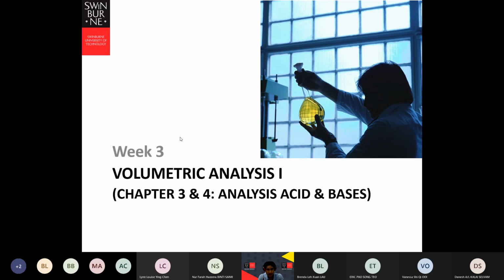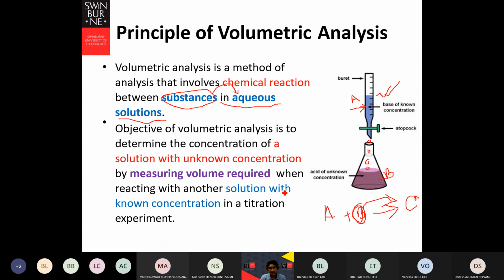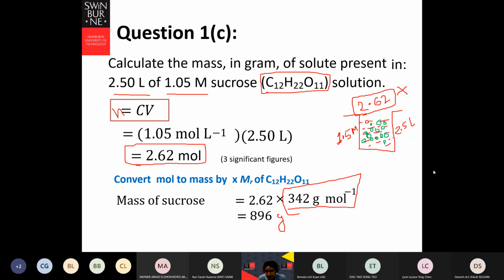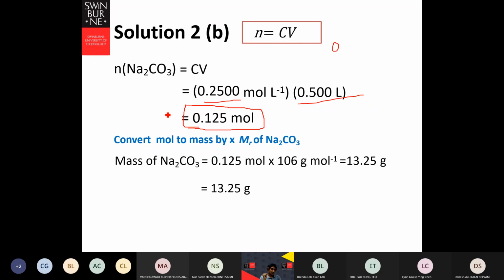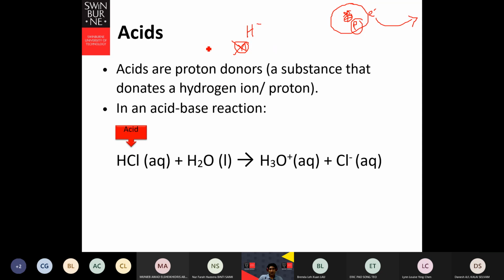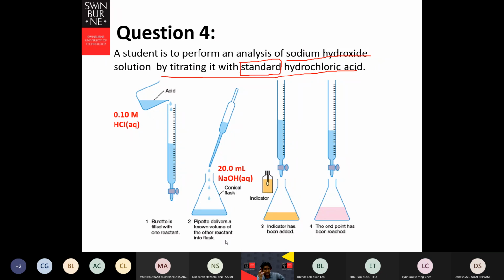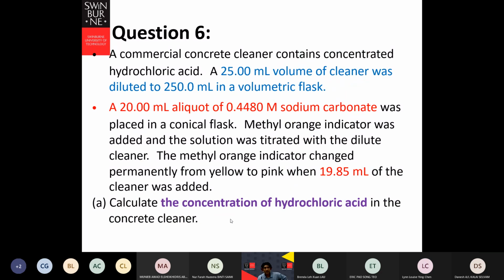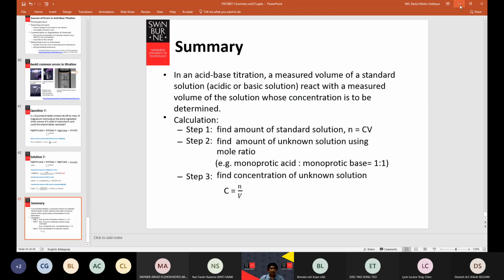FSE10021 Chemistry foundation Live session Lecture 3